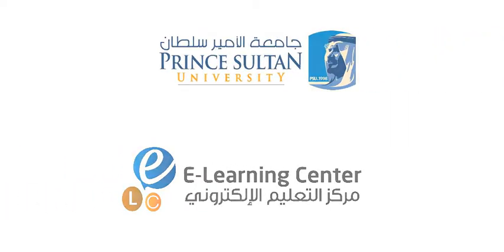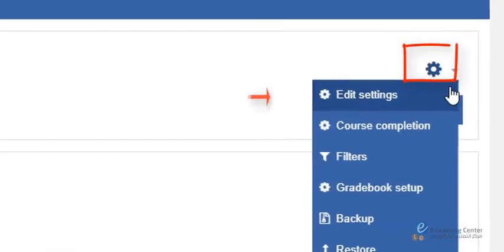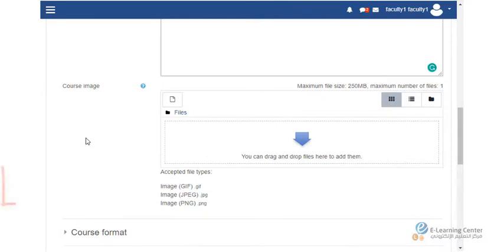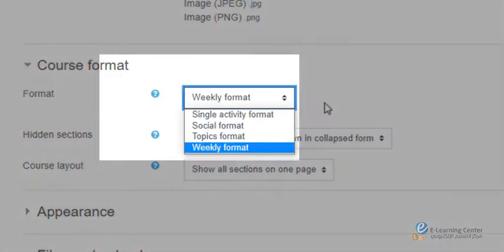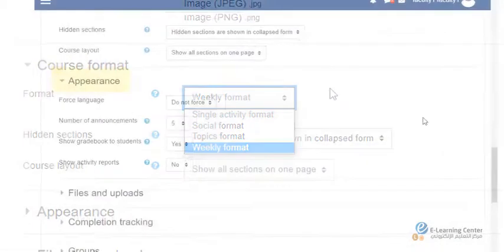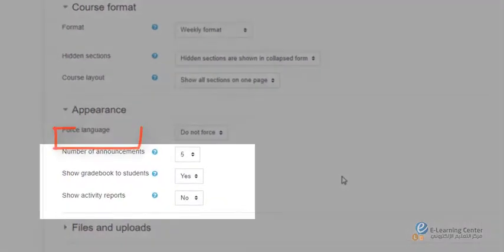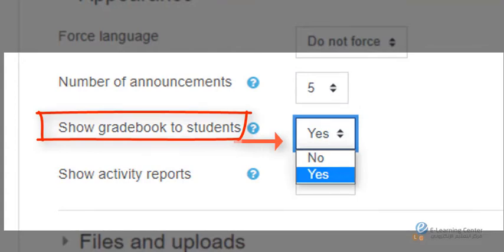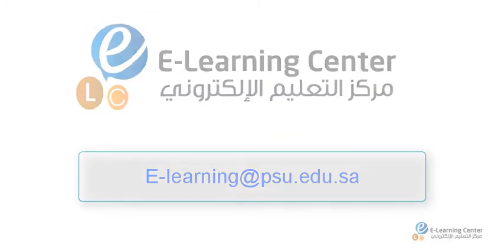How to change course format in Moodle